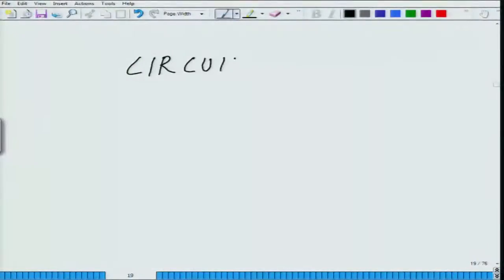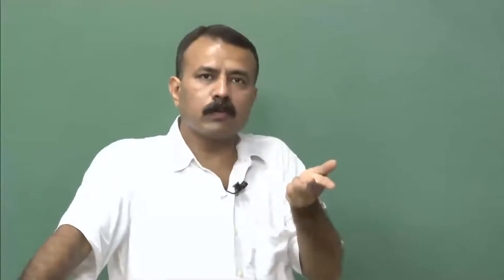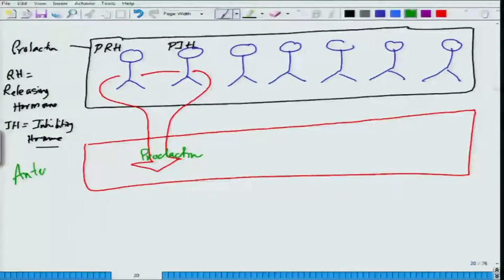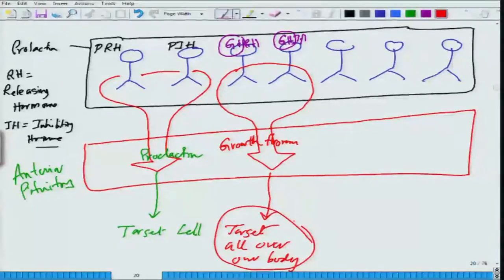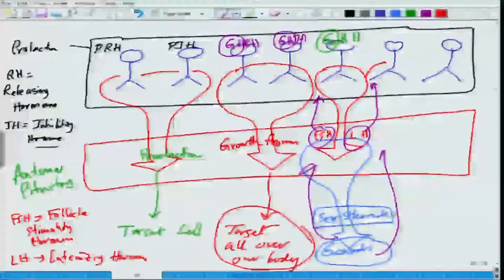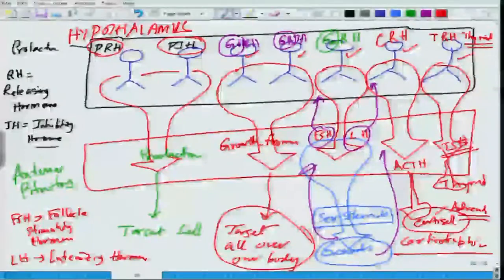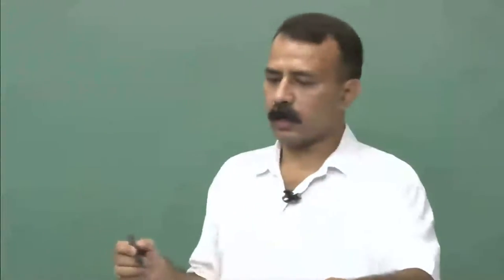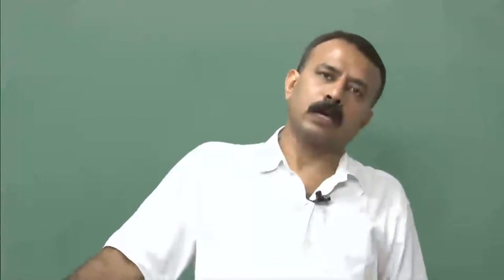Mod-01 Lec-24 Animal Physiology